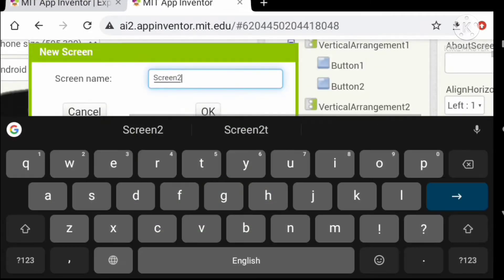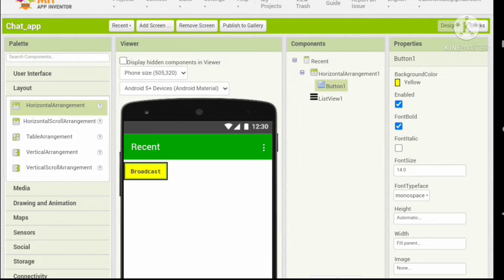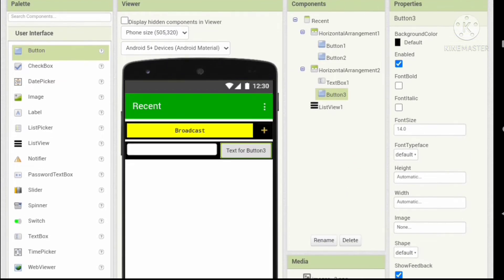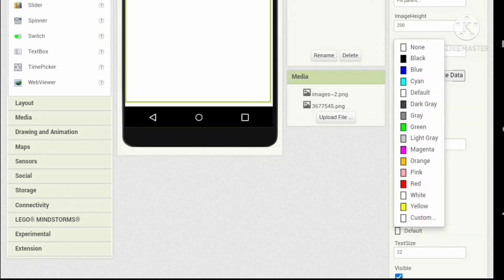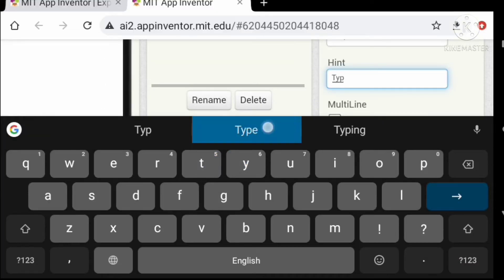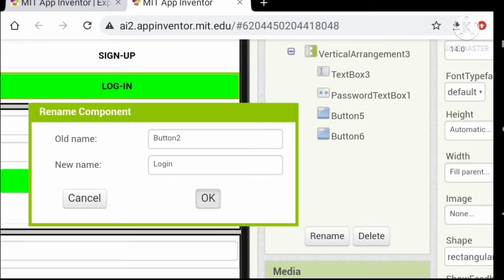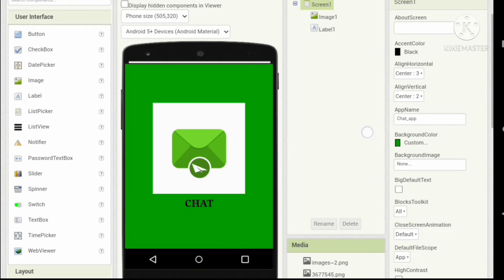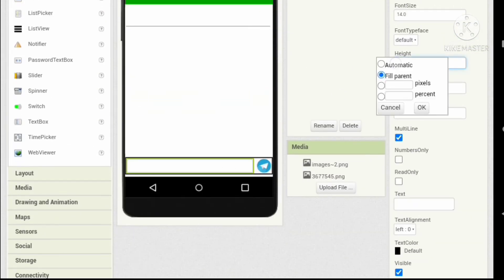ADVANCED Chatting App In MIT APP INVENTOR 2 • Part 2 - UI Designing trackncreate!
[Tags]

Tnc
Coding apps
Code Android apps
Build apps
Programming apps
App builder
App developer
App development
TNC